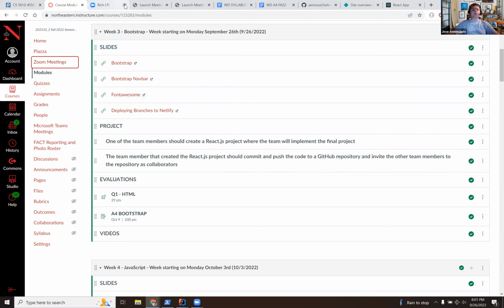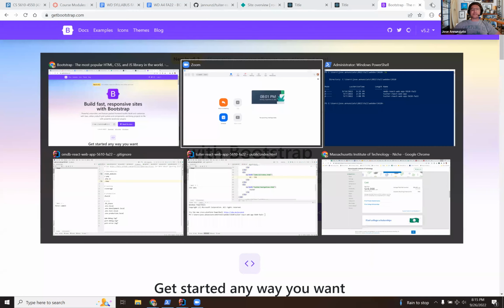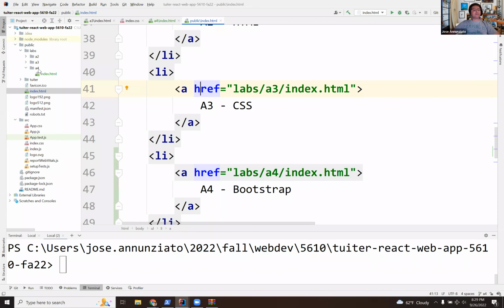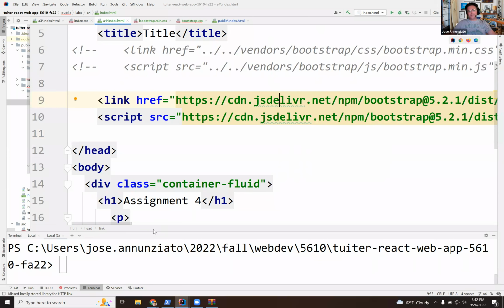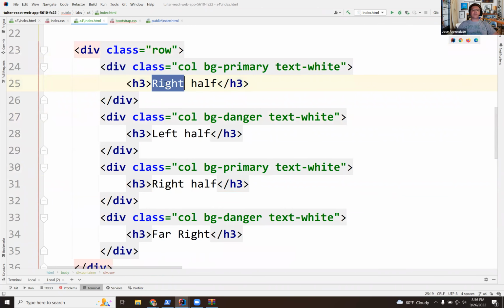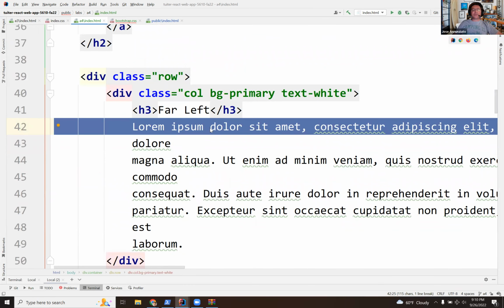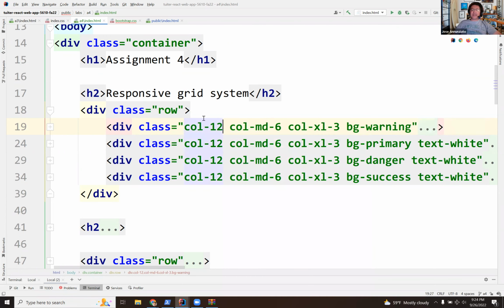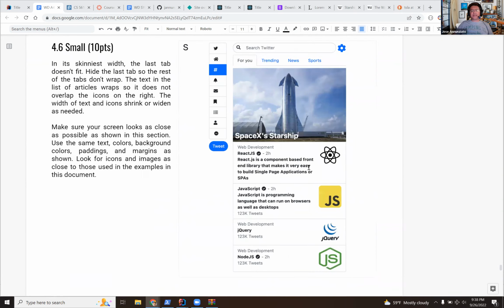Introduction to the Bootstrap CSS library - WebDev Fall 2022